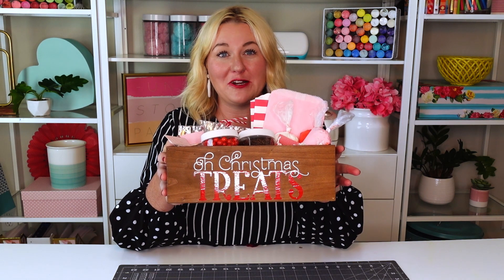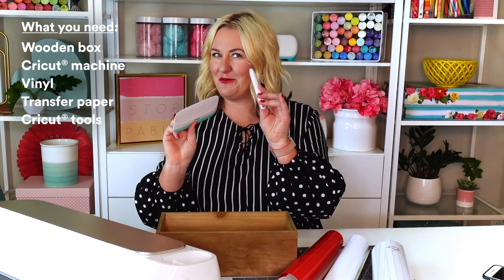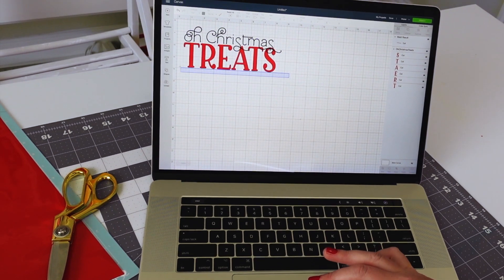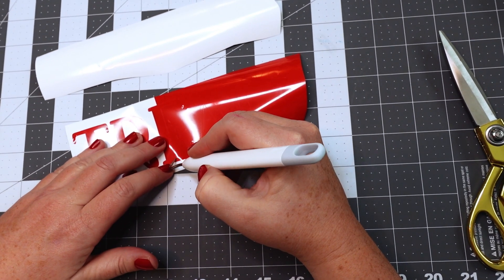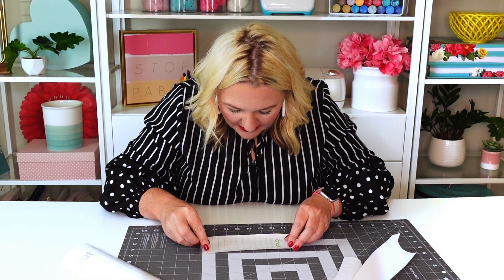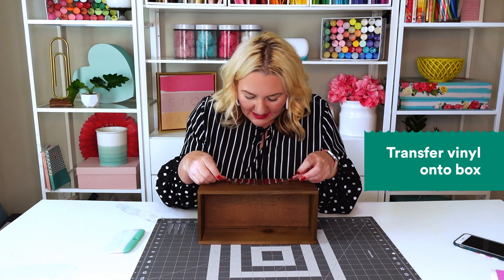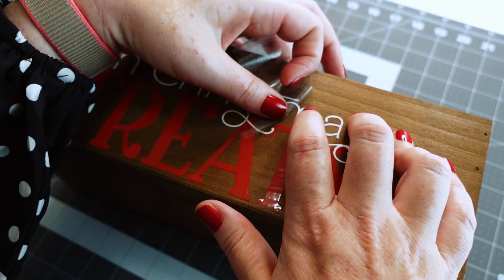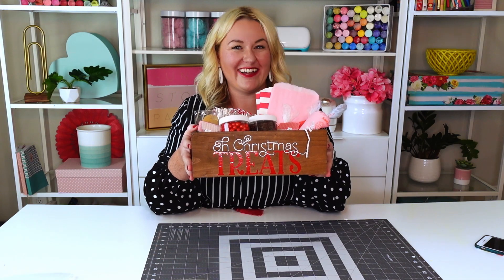Personalized Cookie Treat Box | Cricut | Holiday How-Tos | Michaels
Looking for a holiday gift? Lindi's got you covered with this delightfully simple, but sweet (see what we did there?) Cookie Treat Box. Learn how to make this memorable gift and shop the supplies

This video will take you through:
0:22 - What you need
0:43 - How to find the “Oh Christmas Treats” pattern
1:10 - Printing the pattern on vinyl
1:17 - Weeding excess vinyl away from the letters
1:38 - Adhering the vinyl to transfer paper
2:06 - Transferring the vinyl onto the box
2:43 - Filling the box

Can’t wait to see how you